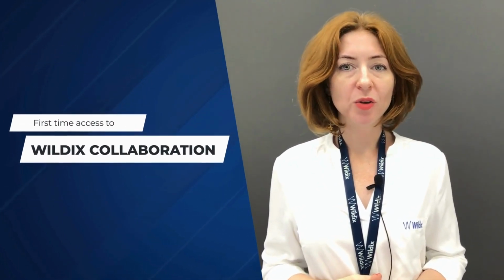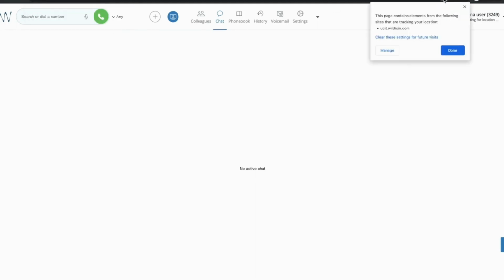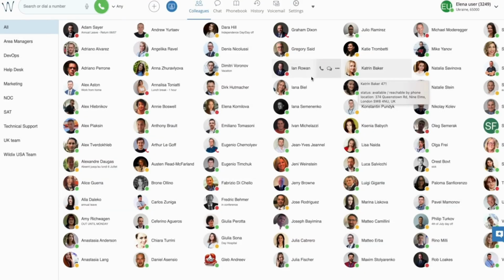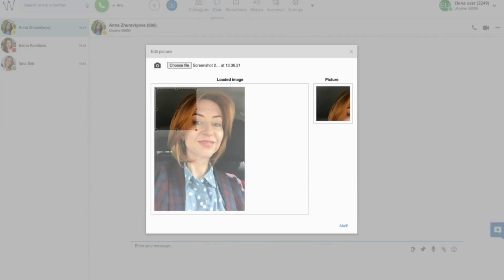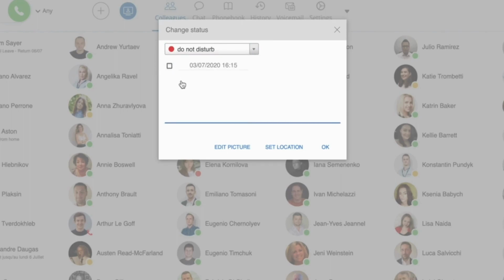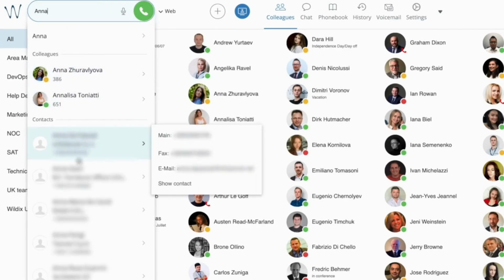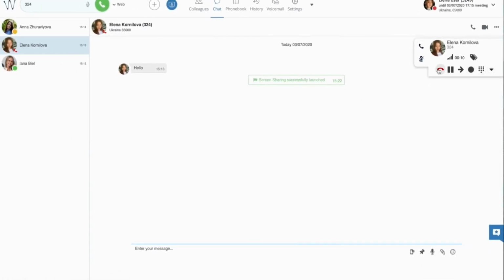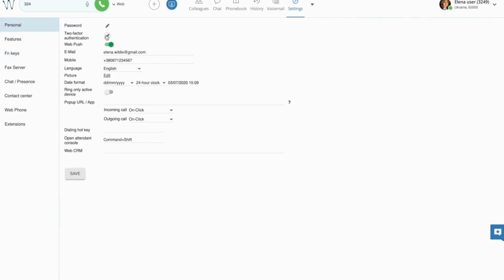Wildix Collaboration - First Time Access